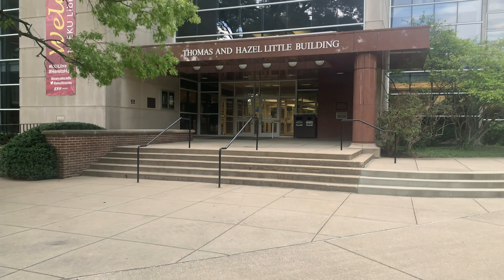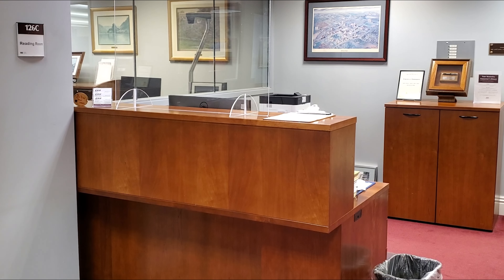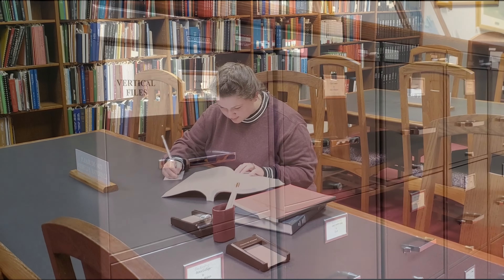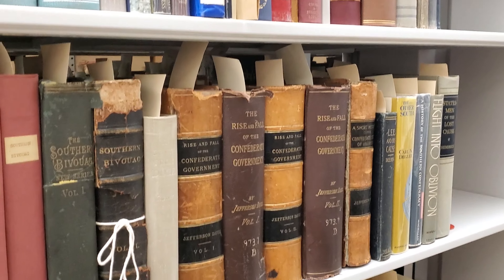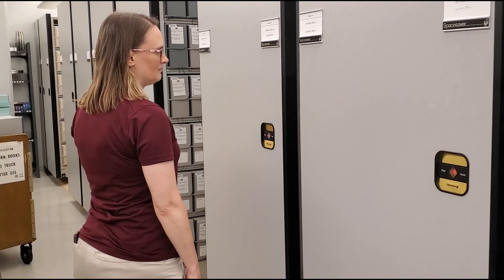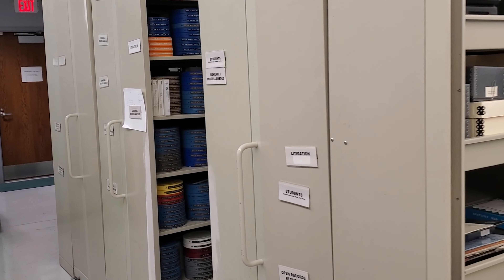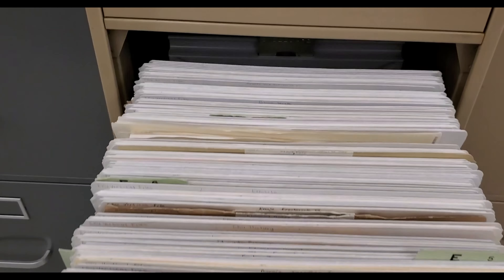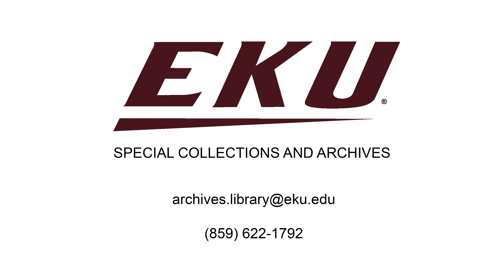A Tour of EKU Special Collections and Archives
Filmed by Caitlyn Rahschulte
Narrated by Debbie Whalen
Edited by Caitlyn Rahschulte
This music has been modified for the purposes of our